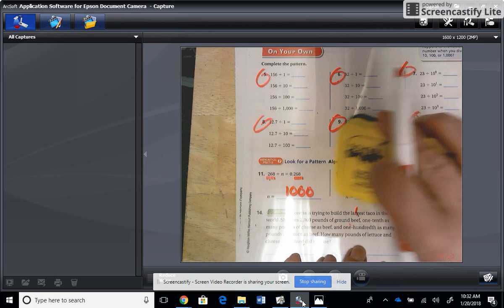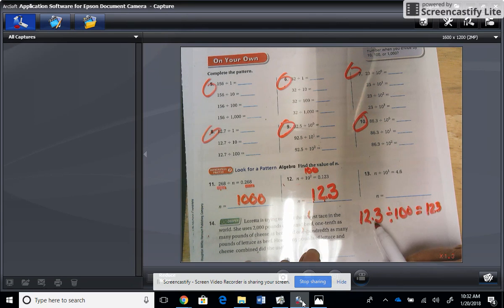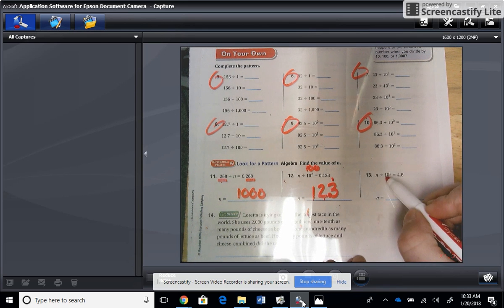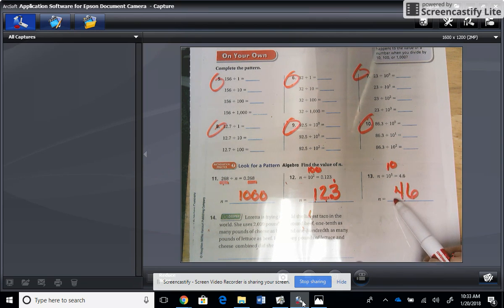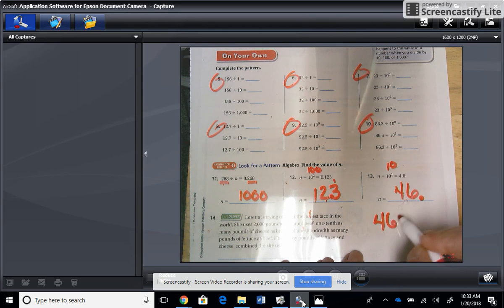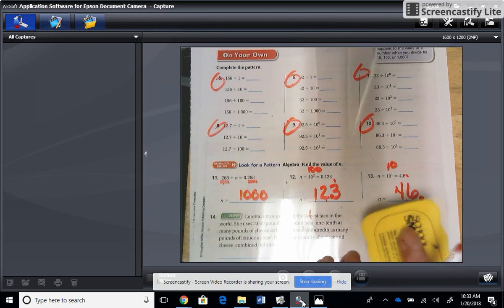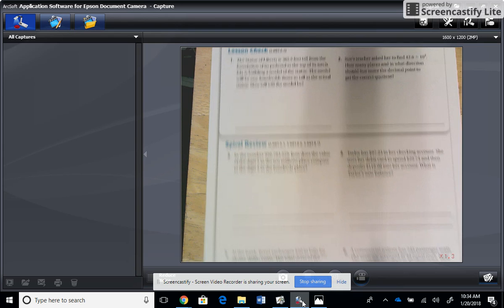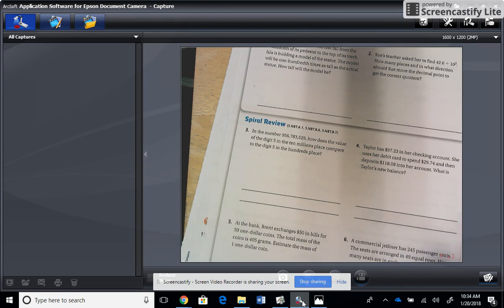Unit 5 1b